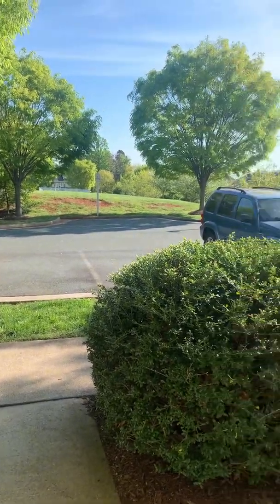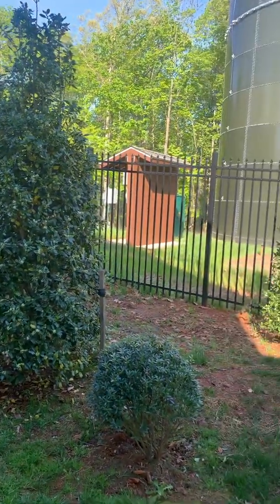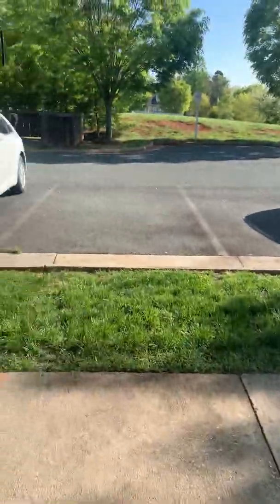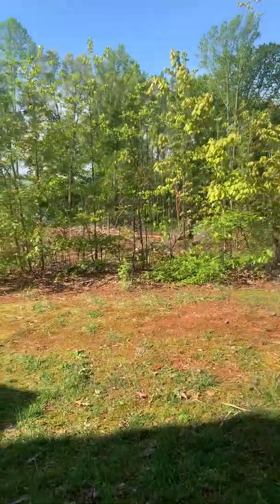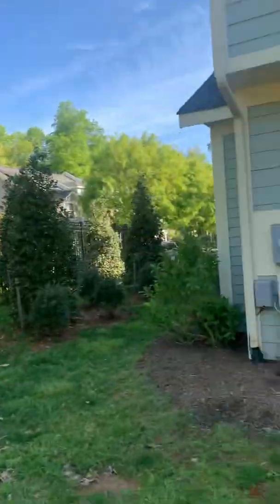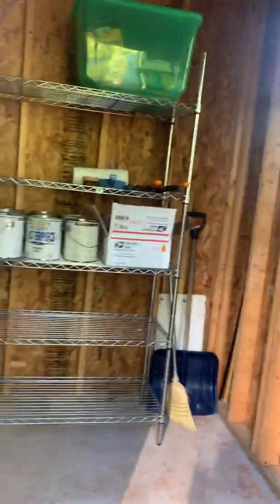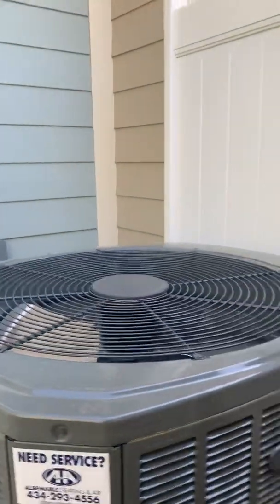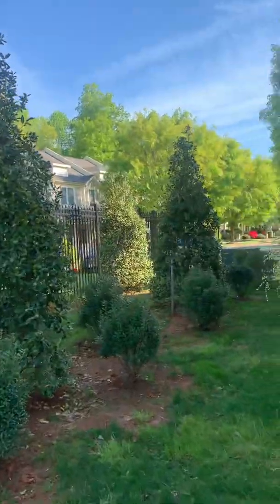Tudor ct exterior